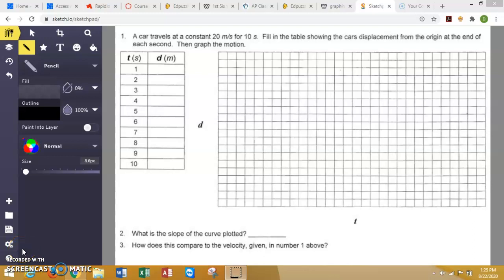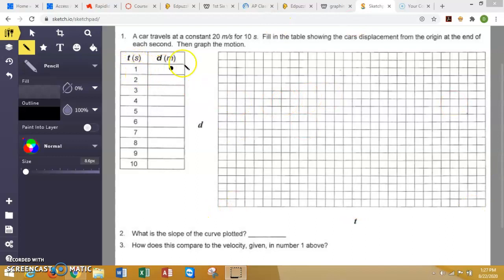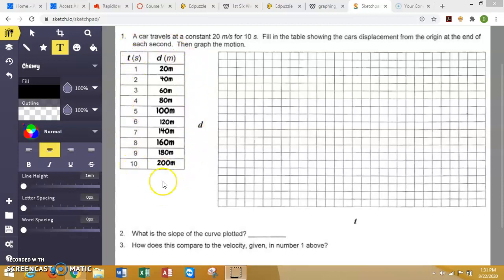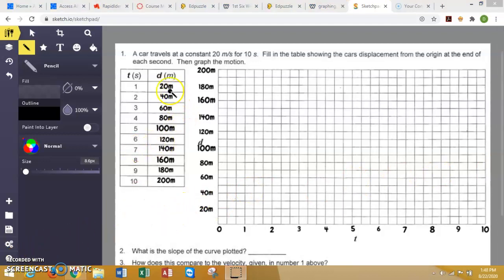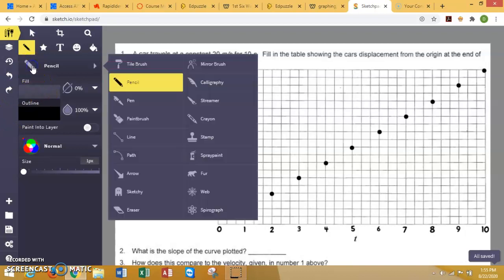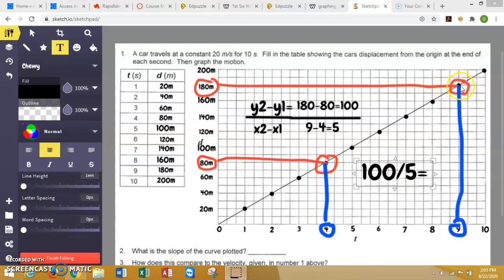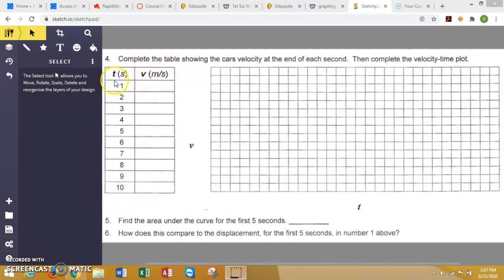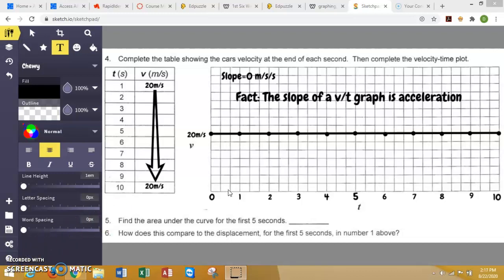AP1 Velocity vs Time Graphs